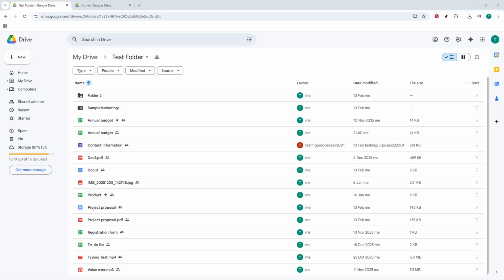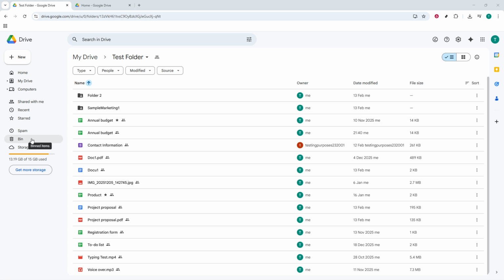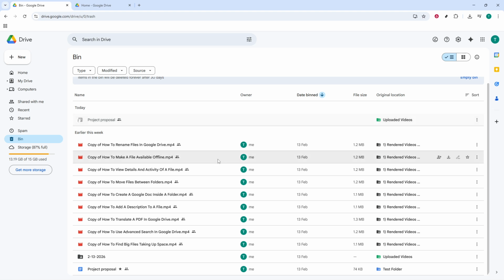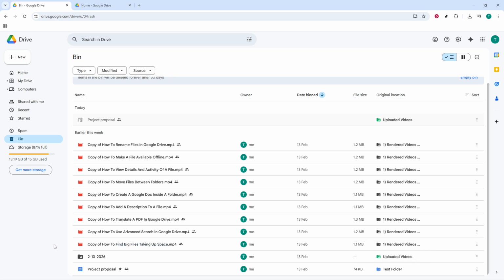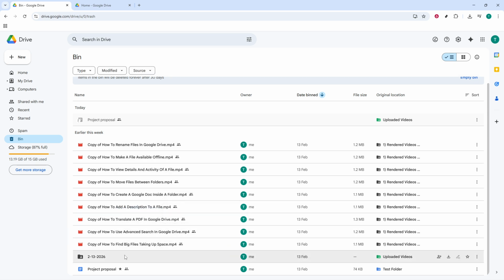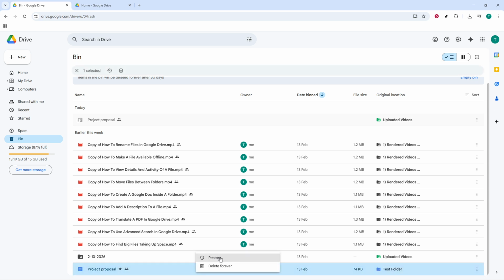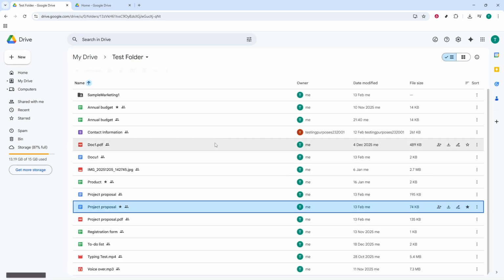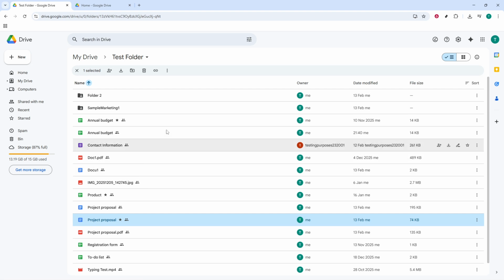How To Recover Deleted Files From Trash In Google Drive (Full Guide)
Accidentally deleted an important document? In this tutorial, you will learn exactly how to restore your missing data quickly and easily. We cover the entire process of navigating the interface and getting your files back where they belong.

Key steps covered in this video:
• Locating the Trash folder in your storage
• Filtering and searching for specific deleted items
• Using the one-click Restore feature
• Understanding the 30-day retention policy

Follow these instructions to ensure you never lose your important work again.